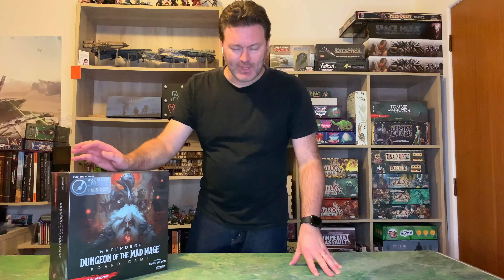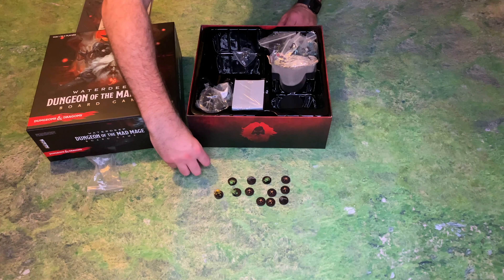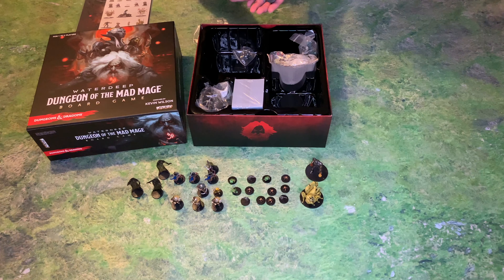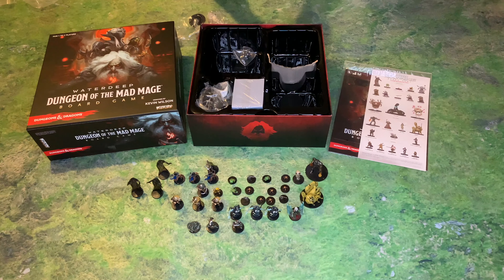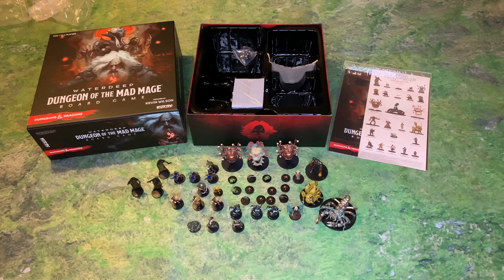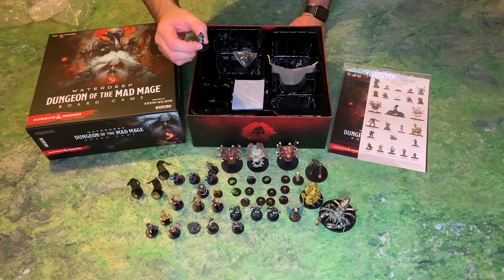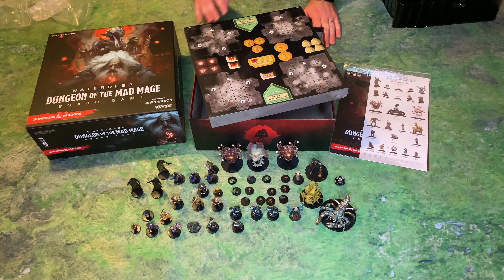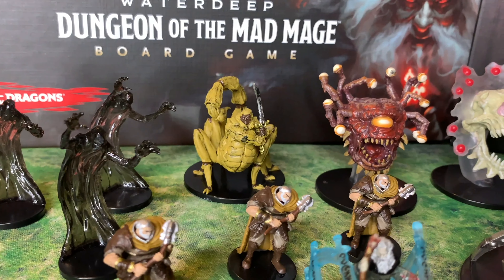Above Board - Unboxing Dungeon of the Mad Mage Premium Edition Board Game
In this first episode of season two of Above Board we unbox the Dungeon of the Mad Mage Premium Edition Board Game by Wizards of the Coast.  Hope you enjoy all the amazing pre-painted minis in this set.